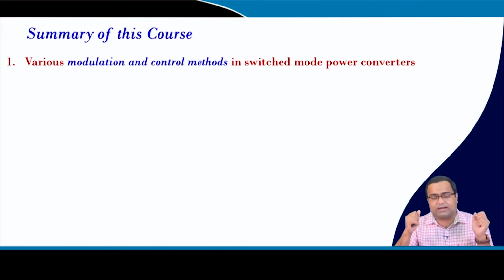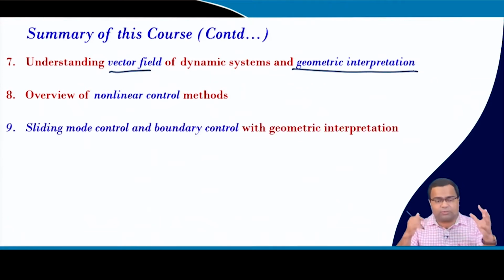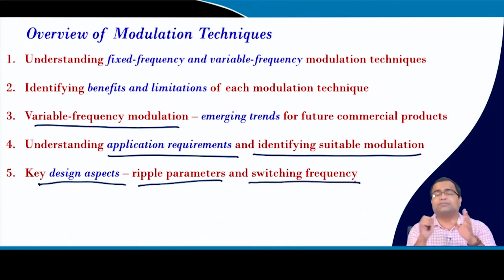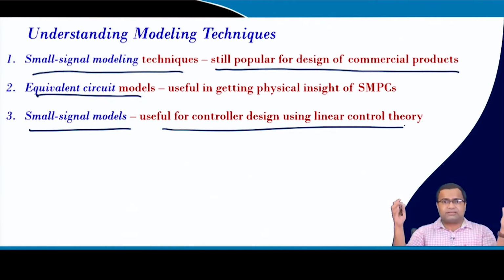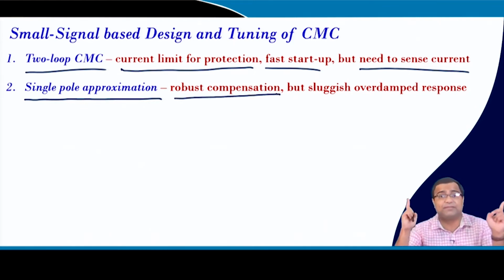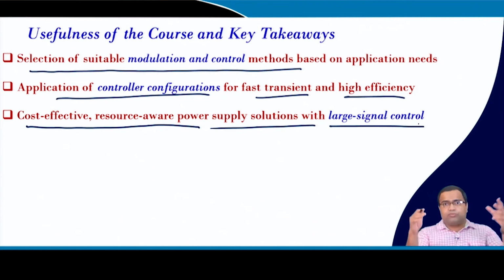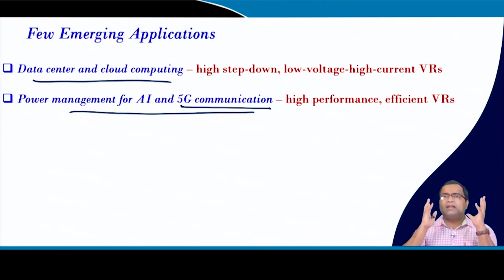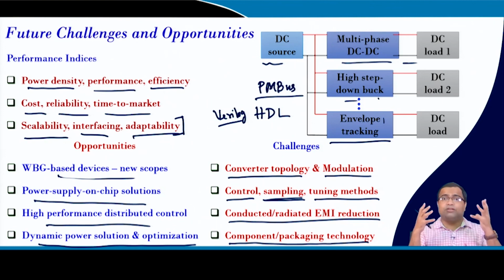Course Summary, Key takeaways, Few emerging applications and Future Scopes